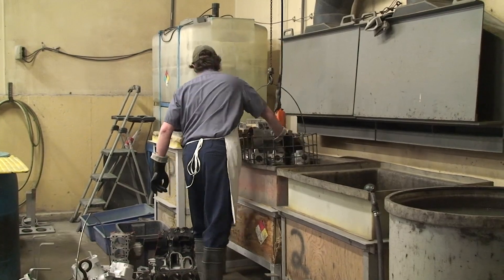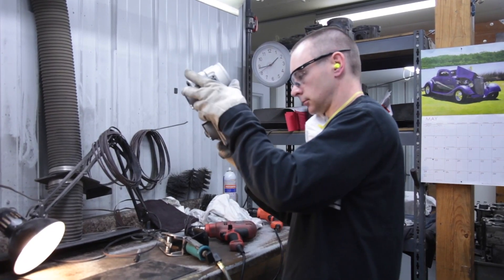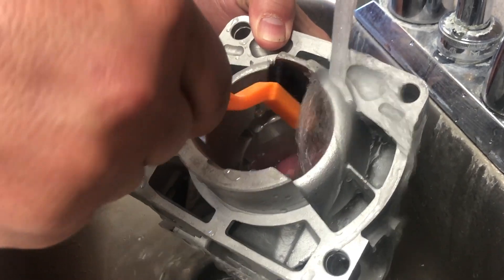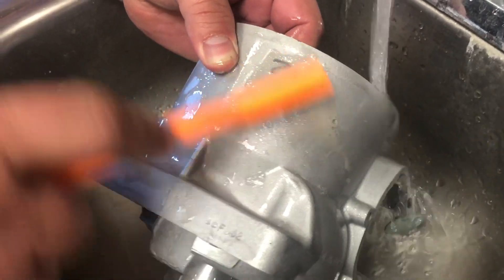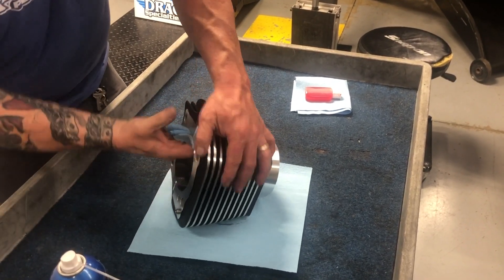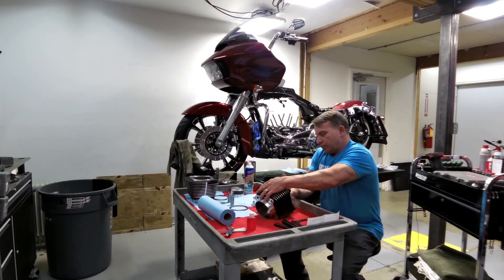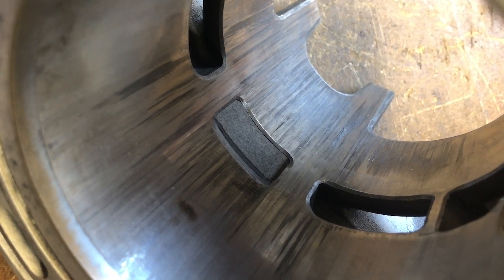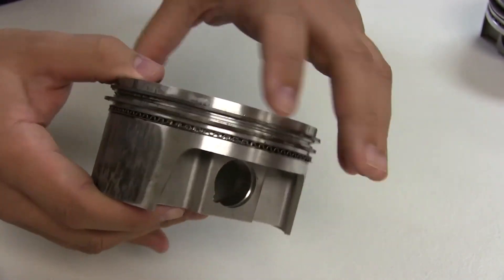Should I Clean My Cylinder?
Should I clean my cylinder? How do I clean my cylinder?